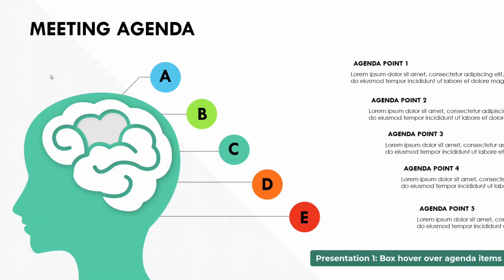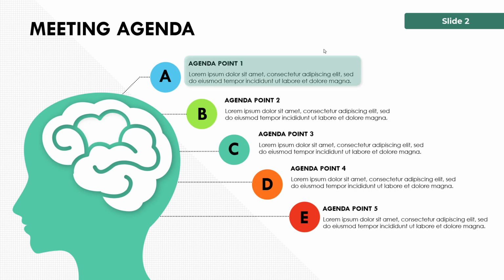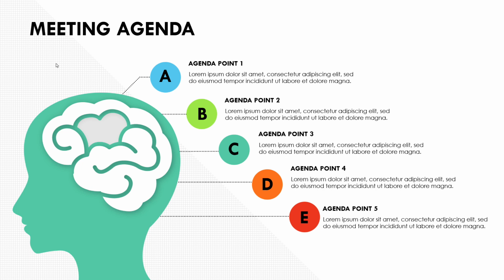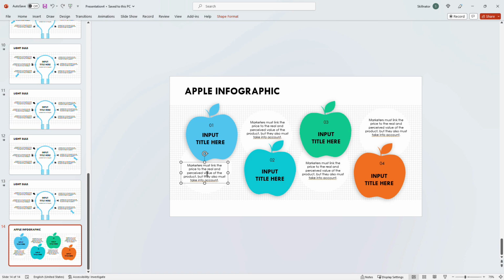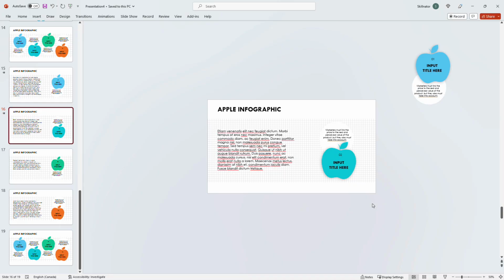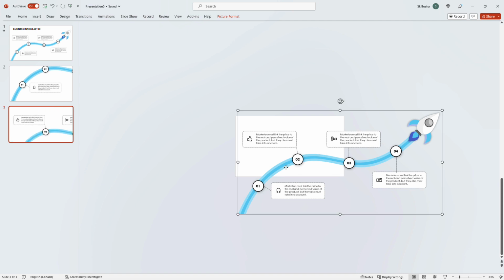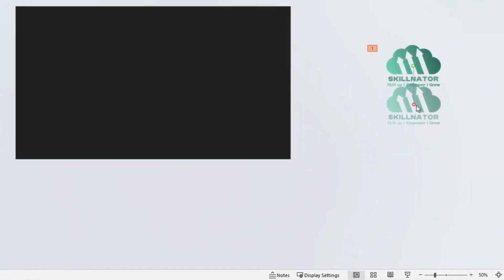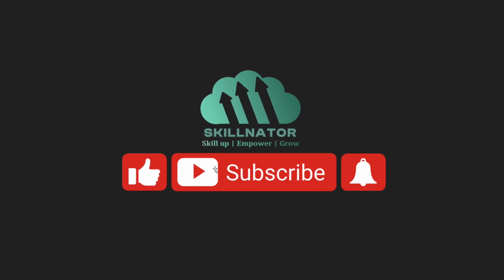Create Impressive PowerPoint Presentations!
In this video, we will learn how to create 5 amazing PowerPoint presentations using Morph transitions. In addition, we will learn motion path animations, grouping, navigation and many other tips and tricks.

0:00 - Intro
1:32 - Anchor with transparent box hover on agenda slide
9:27 - Anchor various elements of a slide with an arrow shape
12:42 - Float in Float out effect
18:54 - Zoom in Zoom out effect on process slide
22:45 - Move in Move out effect using Morph transition
24:50 - Move in Move out using path animation

Credits: Sample slides were taken from simpleslides.co